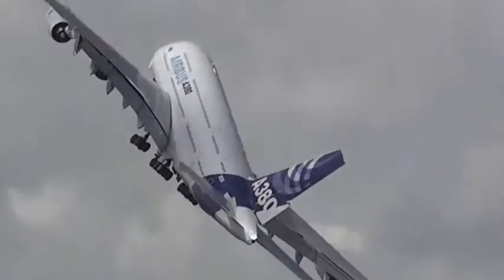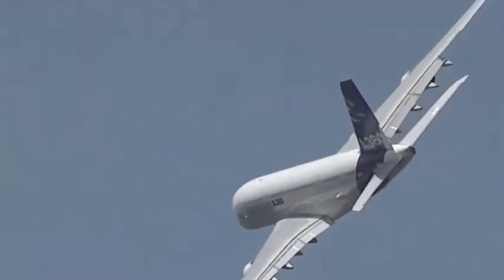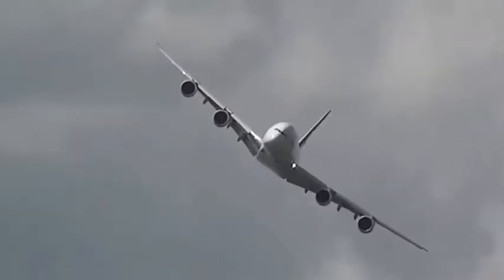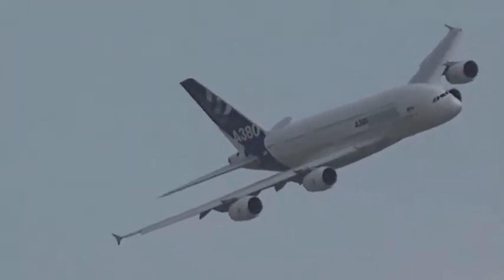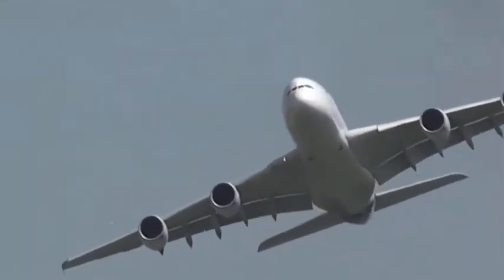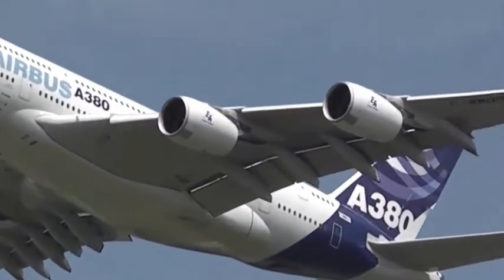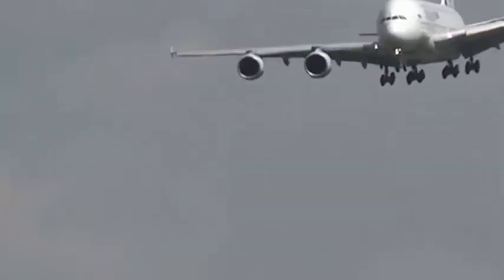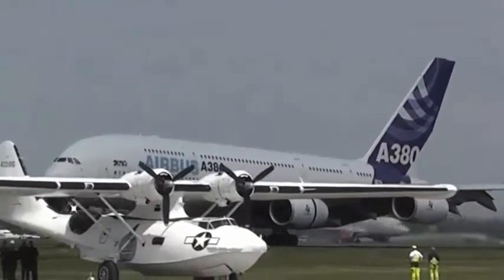PILOTO DA SHOW DE APRESENTAÇÃO EM AVIÃO A380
VEJA SÓ OQUE O AVIÃO EM APRESENTAÇÃO FAZ

ELE FAZ MANOBRAS RADICAIS  EM APRESENTAÇÃO

PILOTO  DA UM SHOW DE MANOBRA